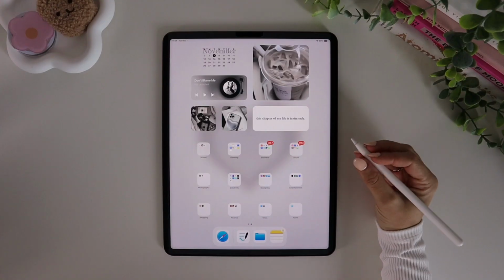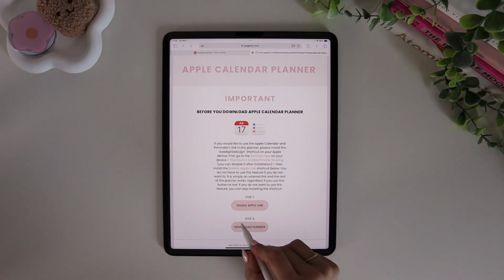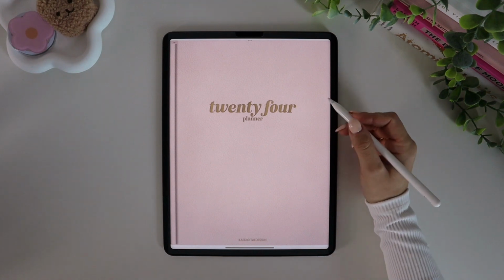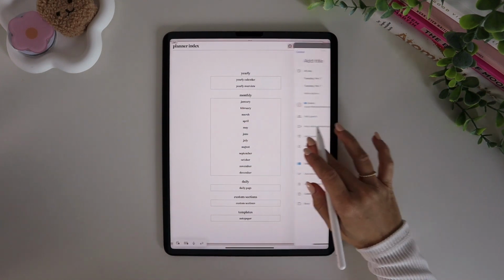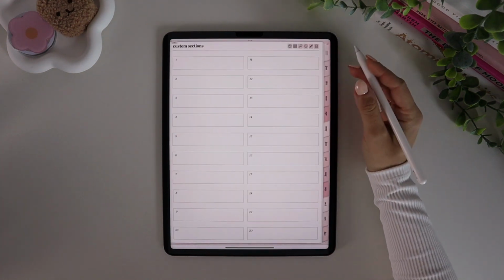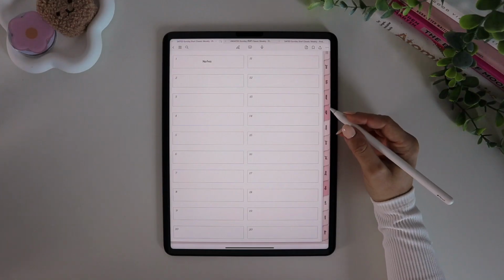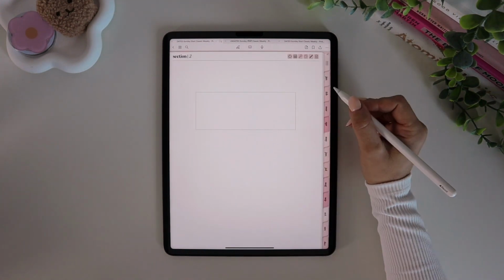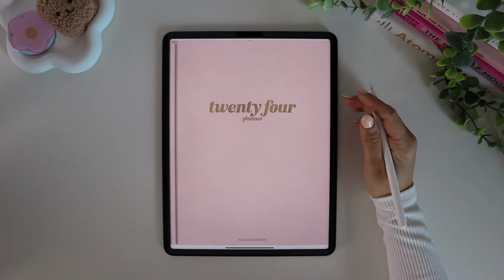2024 Digital Essential Planner Walk-Through 🩷🪩🌷 | GoodNotes 6 Setup Guide on iPad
Follow along with me as I walk you through setting up your 2024 Digital Essential Planner. I am using the pink 2024 Digital Essential Planner from Kae Digital Design, and the GoodNotes 6 app on my iPad Pro 12.9" (2021).

This digital planner comes in many other color options as well as un undated version. The dated version also comes with the undated version as a bonus!

Timestamps:
0:00 - Preview
0:13 - Intro
1:06 - How to Download
3:52 - How to Use Hyperlinks
4:30 - Planner Tabs Overview
5:26 - Events and Reminders
7:04 - Planner Pages Overview
9:05 - How to Copy and Paste Templates
9:53 - How to Use Custom Templates
13:20 - Outro

♡ DIGITAL PRODUCTS YOU MAY LIKE
Dated Digital Essential Planner

Undated Digital Essential Planner

Essential Digital Stickers

Handwritten Font

♡ AMAZON FAVS: SHOP MY DESK SET-UP AND TECH
🇨🇦 Amazon Storefront
🇺🇸 Amazon Storefront